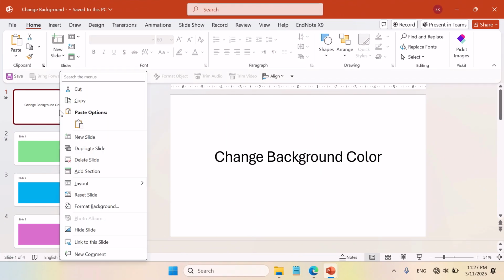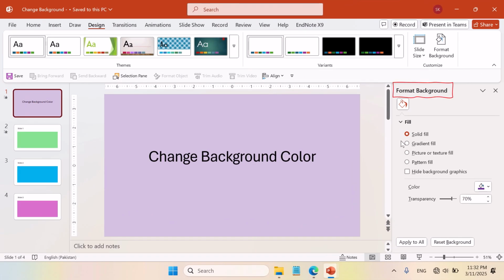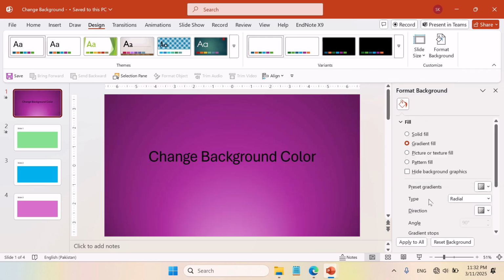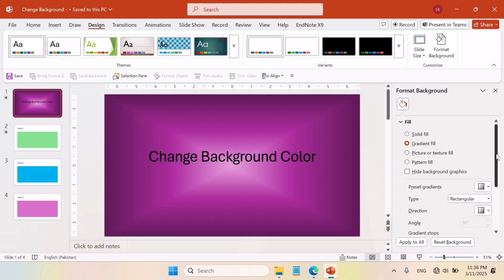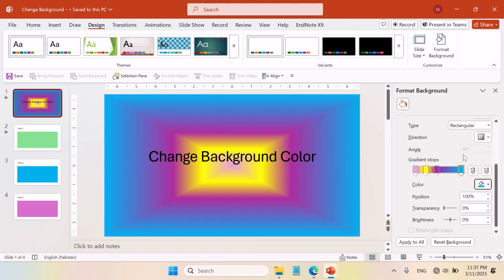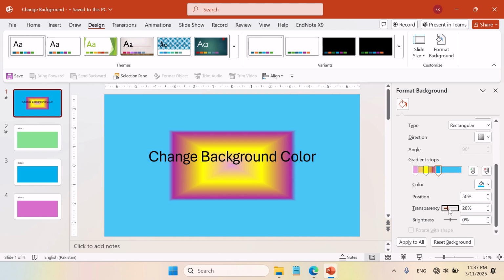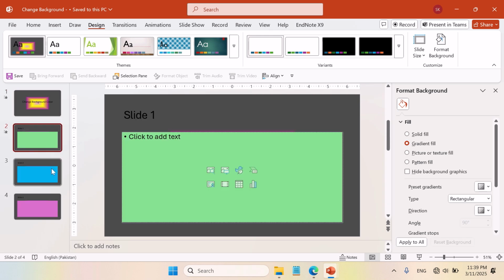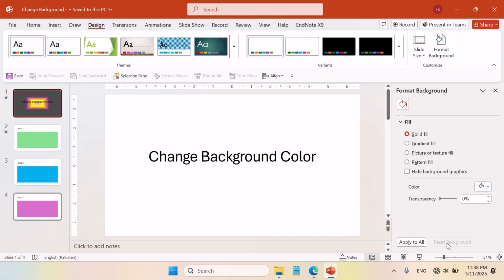How to Add Gradient Backgrounds to PowerPoint Slides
Welcome! In this video, you will learn how to add Gradient Backgrounds to your Slides in PowerPoint Presentations. Crafting visually appealing presentations is essential, and knowing **how to add gradient backgrounds to PowerPoint slides** is a powerful technique to make your content truly stand out. Gradient fills transform flat, static backgrounds into dynamic, flowing canvases, adding depth and sophistication to any topic. Whether you're a student aiming for a polished presentation, an educator creating immersive learning materials, or a professional delivering a compelling report, mastering **PowerPoint gradient backgrounds** elevates your design beyond the ordinary and captures audience attention from the first slide.

The beauty of **gradient backgrounds in PowerPoint** lies in their versatility. You can seamlessly blend two or more colors to create custom palettes that perfectly match your brand, convey a specific mood, or simply make your slides look incredibly modern. Forget dull, solid colors; discovering **how to create a gradient background in PPT** allows you to inject subtle energy and visual interest, ensuring your text and images pop. It's a simple adjustment that can dramatically enhance readability and overall aesthetic appeal, making your presentations memorable and impactful.

You don't need to be a graphic design expert to implement stunning **PowerPoint gradient fills**. This fundamental design skill is straightforward to learn and incredibly rewarding. Understanding **how to apply gradient backgrounds to slides** empowers you to achieve a professional finish, making your visuals cohesive and your message clearer. If you've ever wondered **how to add a fading color background in PowerPoint** or wanted to give your presentations a truly customized and vibrant look, this video is your comprehensive guide to unlocking design excellence.

Topics covered:

add fading colors to PowerPoint slide
add two color gradient to slide
Background format
Customize gradient
customize PowerPoint gradient background
design gradient PowerPoint slide
Design tab
how to add gradient background in PowerPoint
how to apply gradient fill to all slides
how to create custom gradient in PowerPoint
How To: PPT Gradient Backgrounds (Easy 2025)
Linear gradient
make gradient background ppt
Microsoft PowerPoint
Multi color gradient
Path gradient
PowerPoint 2025
PowerPoint 2025 gradient background
PowerPoint gradient slide tutorial
PowerPoint linear gradient background
PowerPoint ombre background
PowerPoint radial gradient tutorial
PowerPoint tips
PowerPoint tutorial
ppt background color blend
PPT tutorial
Presentation tips
Radial gradient
Slide backgrounds
Slide design
Two color gradient